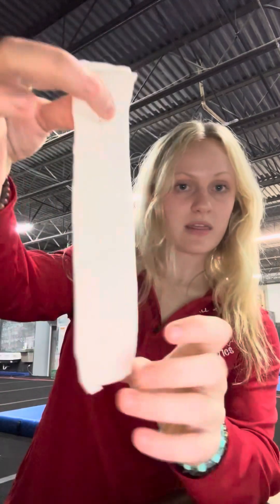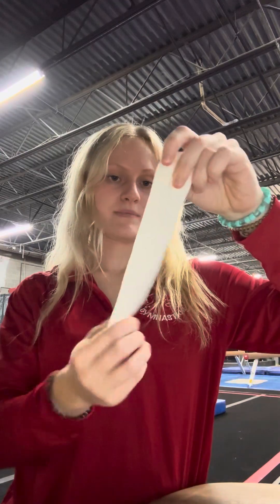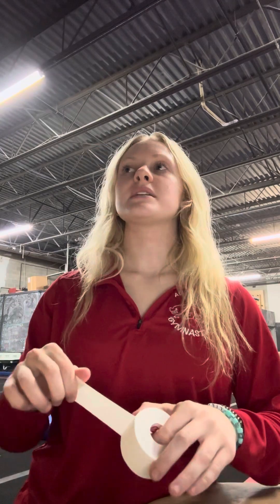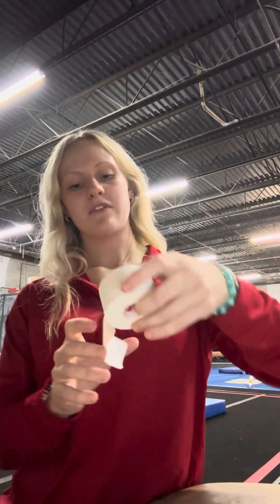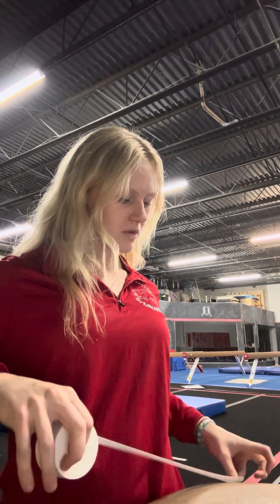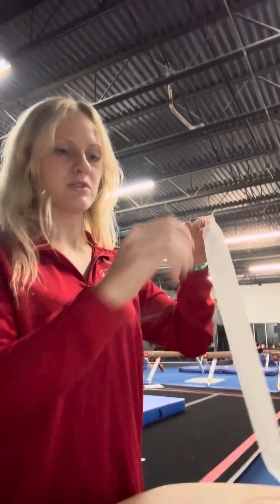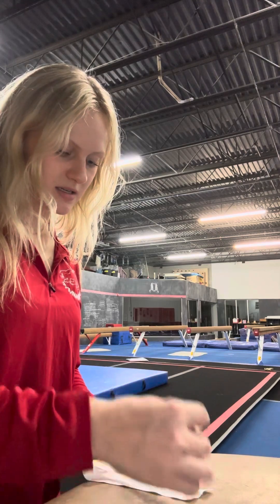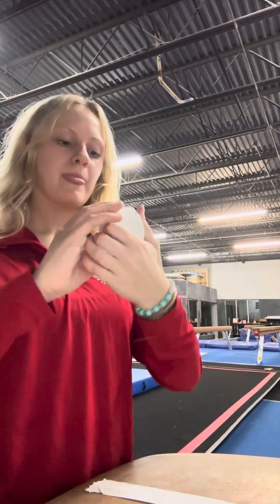Demonstration Speech- Lily Dodgers